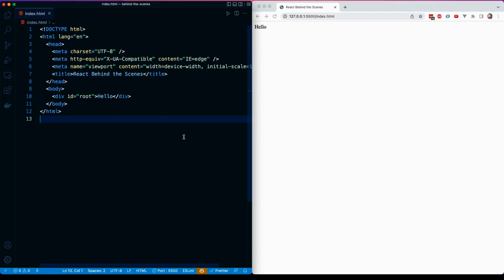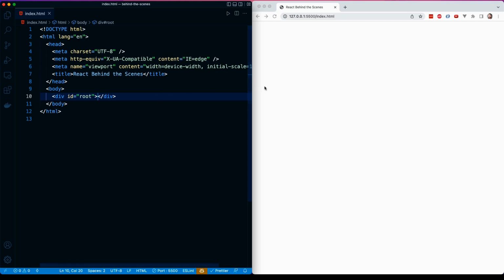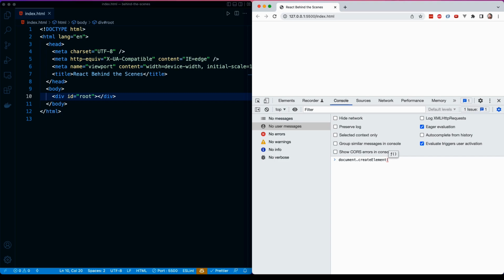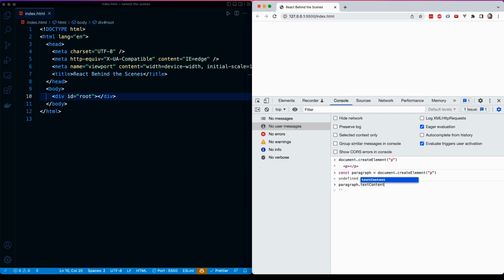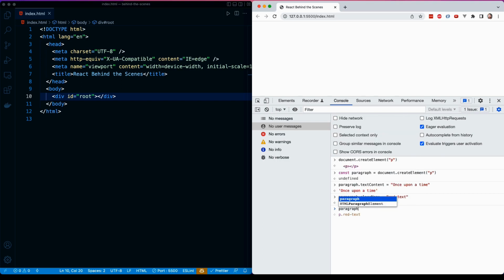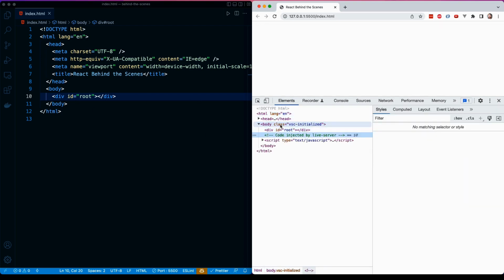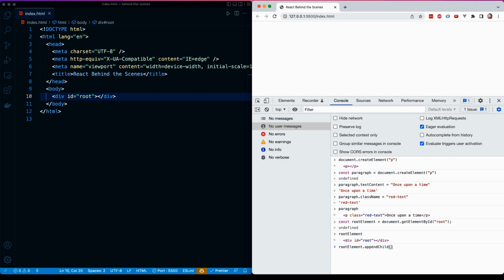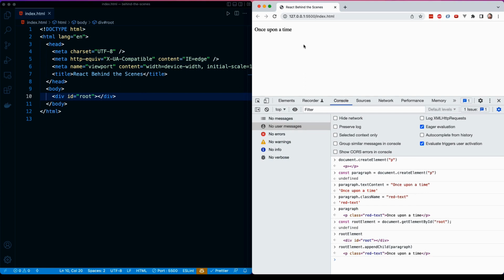React Masterclass #94 - The document.createElement Method